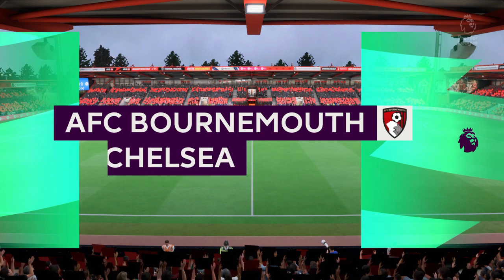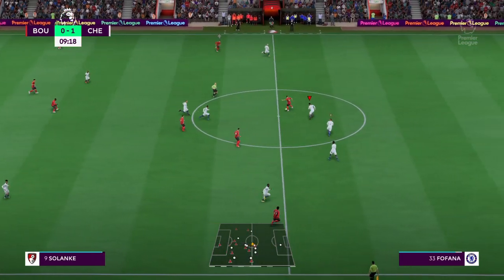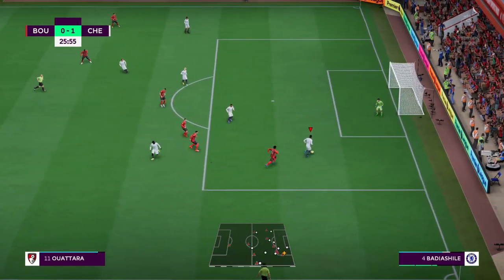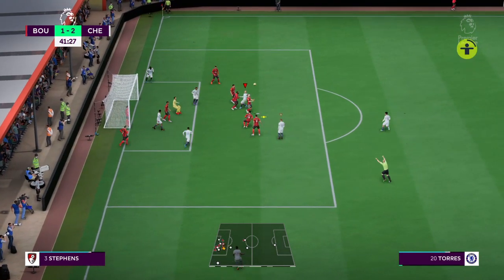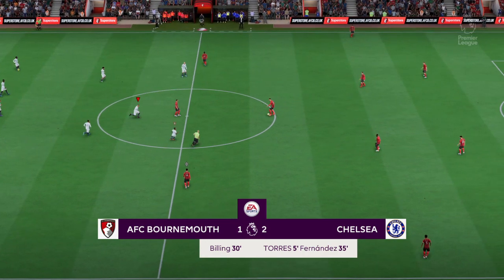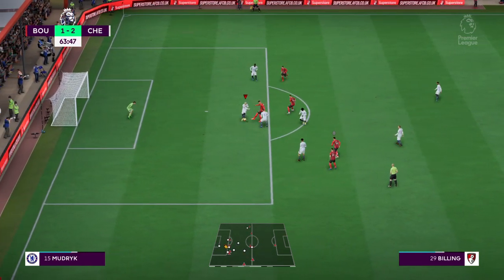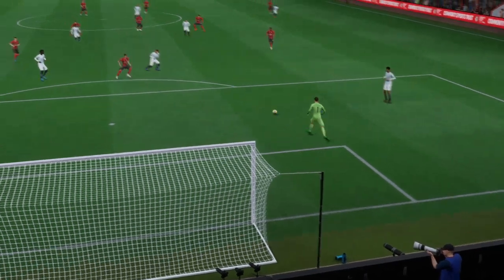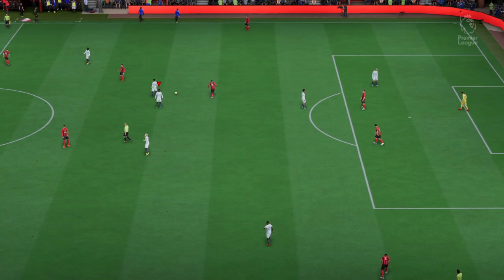Bournemouth vs Chelsea (17/09/2023) Premier League FIFA 23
About Chelsea
Chelsea live scores, players, season schedule and today’s results are available on Sofascore.

Chelsea next match
Chelsea will play the next match against Bournemouth on Sep 17, 2023, 1:00:00 PM UTC in Premier League.

When the match starts, you will be able to follow Bournemouth vs Chelsea live score, standings, minute by minute updated live results and match statistics.

We may have video highlights with goals and news for some Chelsea matches, but only if they play their match in one of the most popular football leagues.

Chelsea previous match
Chelsea previous match was against Nottingham Forest in Premier League, the match ended with result 0 - 1 (Nottingham Forest won the match).

Chelsea fixtures tab is showing the last 100 football matches with statistics and win/draw/lose icons.

There are also all Chelsea scheduled matches that they are going to play in the future.
Hey guys and Welcome to Brand New video!